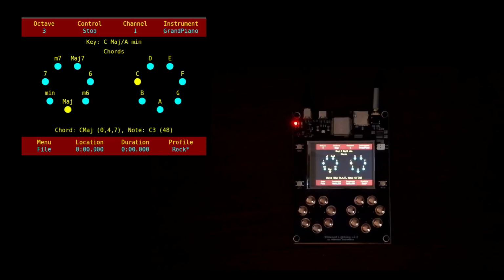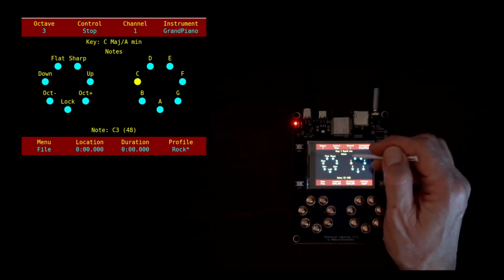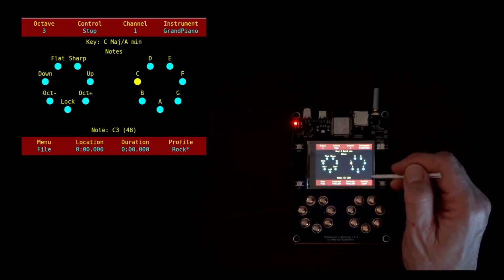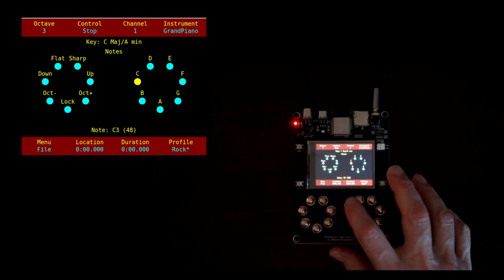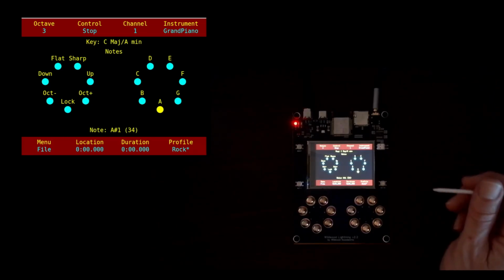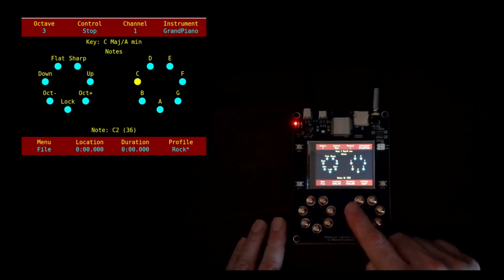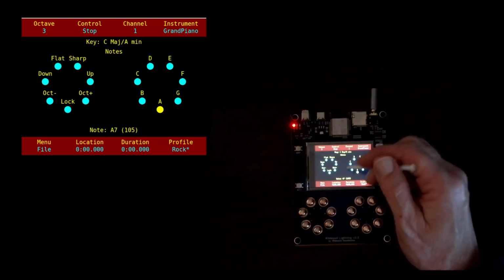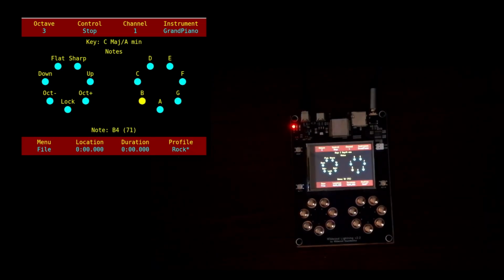Using the Note Wheel - Wildwood Lightning Essentials - 2 of 7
In this video, you'll see how to use Lightning's Note Wheel View to play the notes in a scale.

The Note Wheel view consists of modifiers on the left wheel and notes on the right wheel.

Lightning defaults to the key of C Major / A minor (the white keys on a piano). You can select other keys using the Song menu.

Lightning automatically ascends and descends across octaves as you move across the right wheel sensors in a clockwise or counter-clockwise direction.

The sensors on the left wheel let you select sharps and flats and octaves, as well as override default behavior.